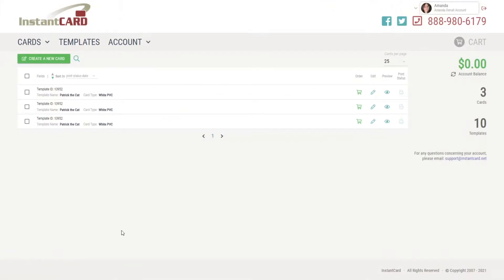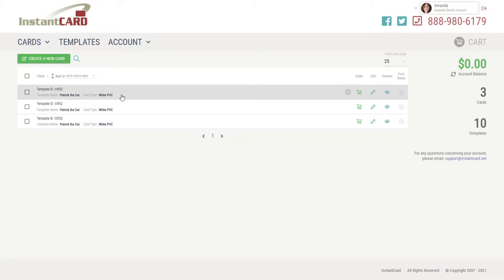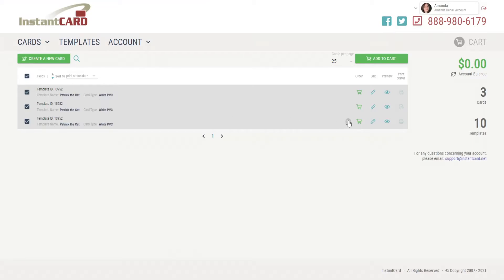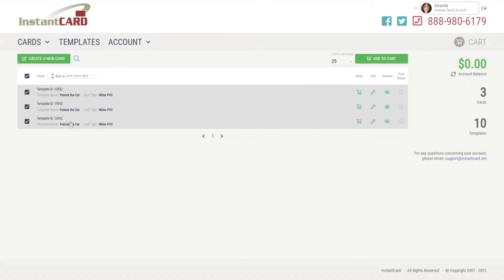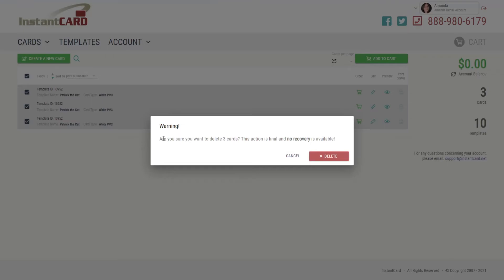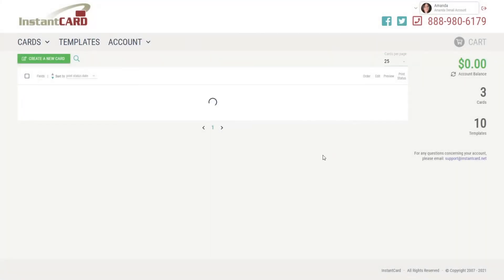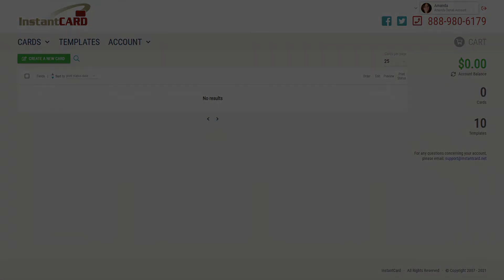How To Delete a Card from Your InstantCard Account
Here you learn how to delete a card (or cards) from your InstantCard account.